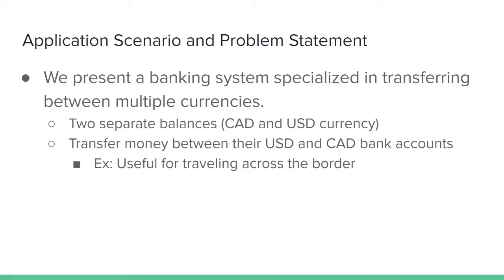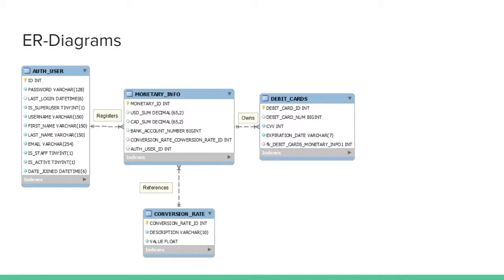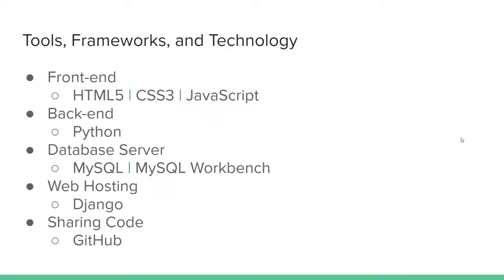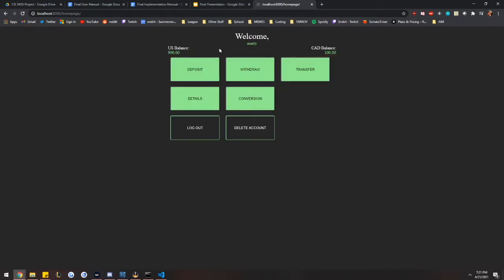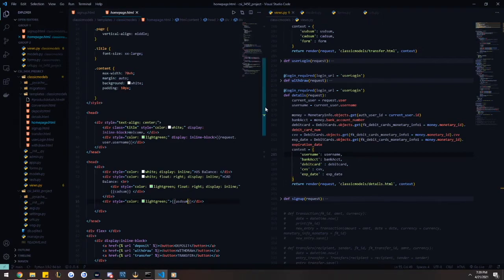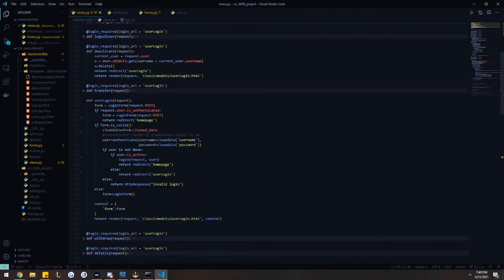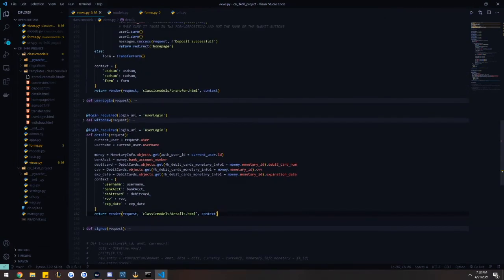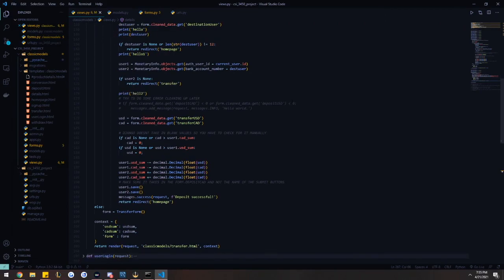CSI 3450 - Project Demo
Created by Joey Pio, Endrit Zenuni, Robertson Brinker, and Kyle Poterek